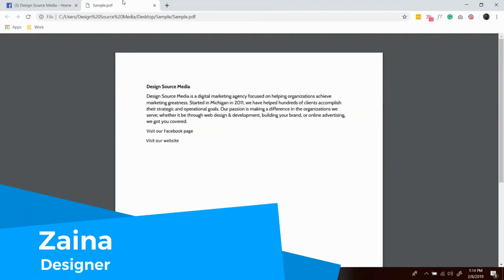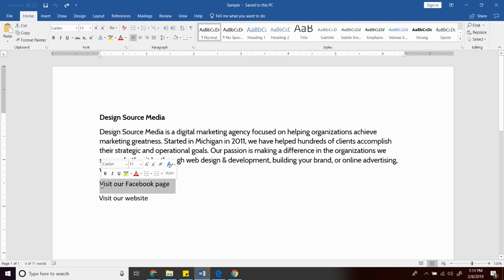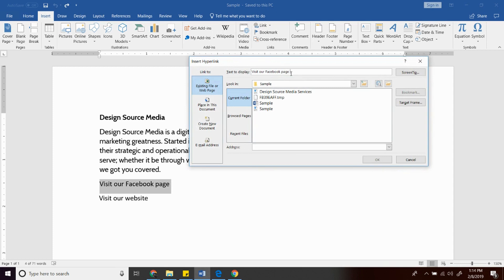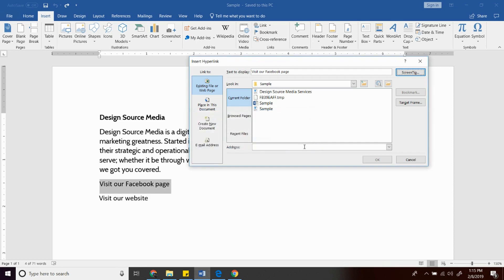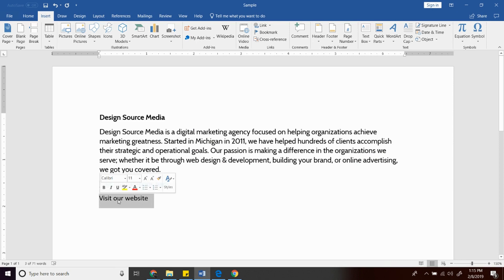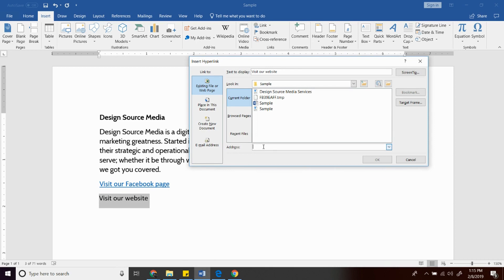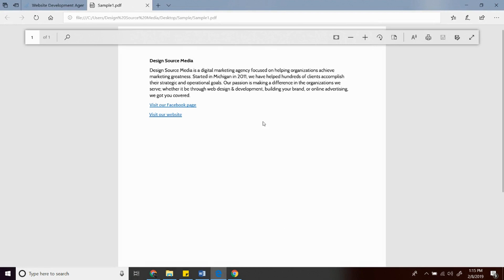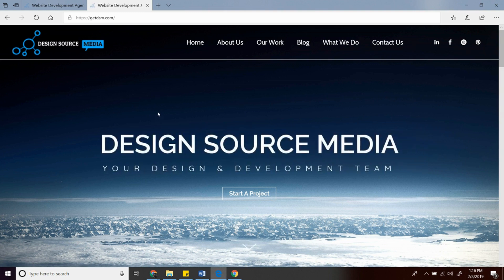How to easily create clickable links in PDF using Microsoft Word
This is a tutorial on how to easily create clickable links in PDF using Microsoft Word